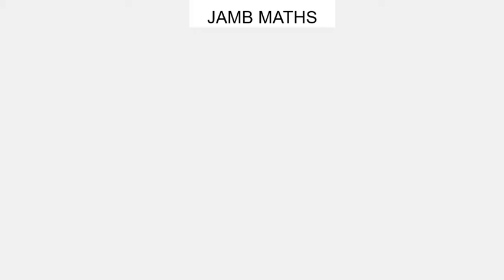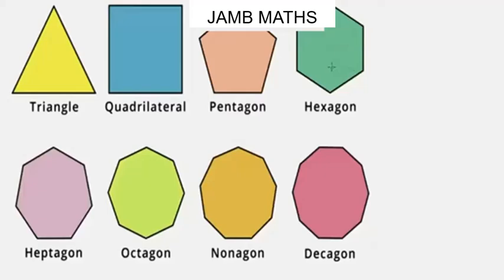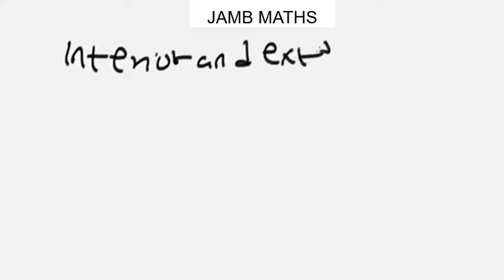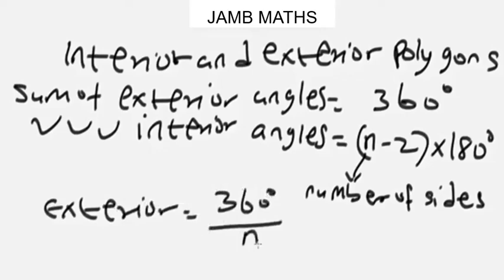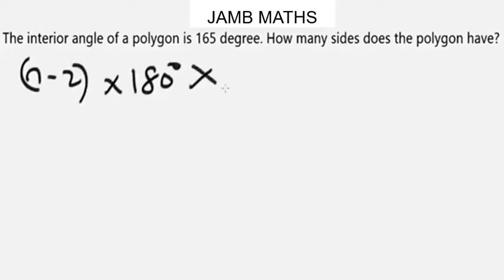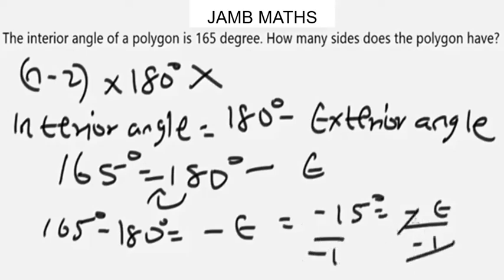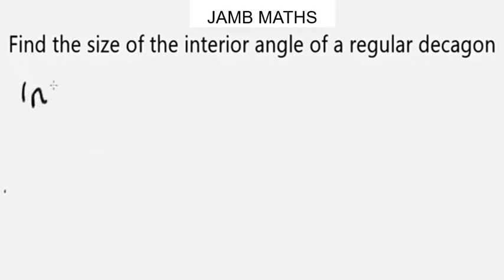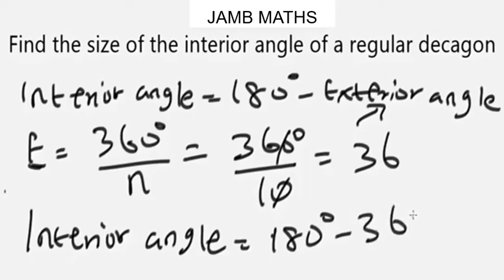JAMB Maths Online Tutorial 2026 Likely Questions On Polygon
JAMB Mathematics Online Tutorial Likely Questions And Answers On Polygons

Polygon is one of the basic problems in JAMB Mathematics

In this JAMB maths tutorial video, I explained the idea behind polygon

This video is a definite guide to understanding the science behind polygon in JAMB maths with practice examples, problems and solutions.

eaglesclass academy